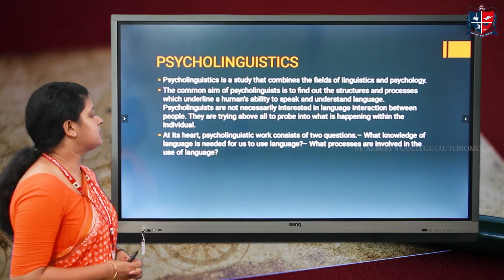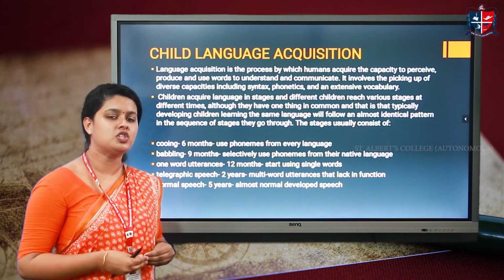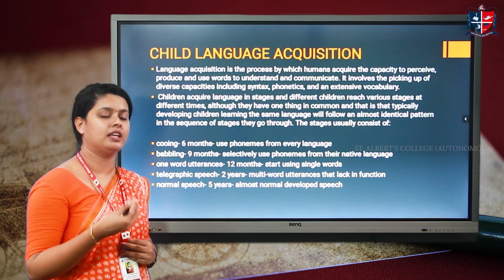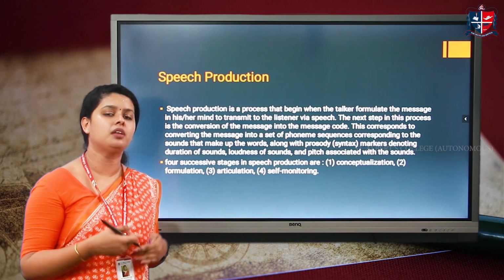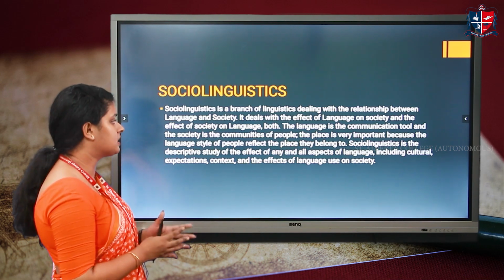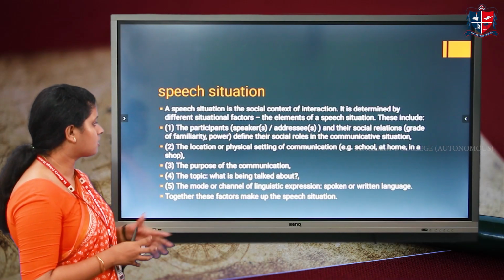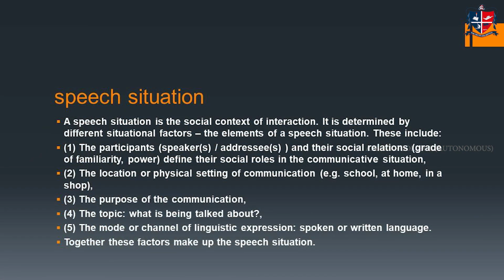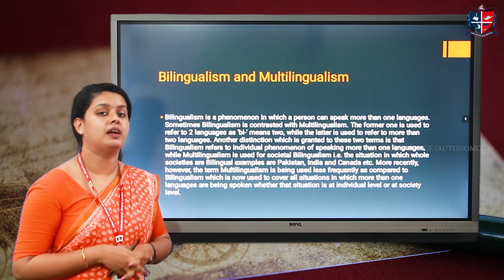St. Albert's College Autonomous, Ernakulam-BRANCHES OF LINGUISTICS-Presented by Ms. Anuvindha Shaji